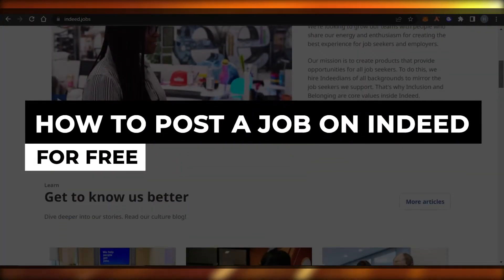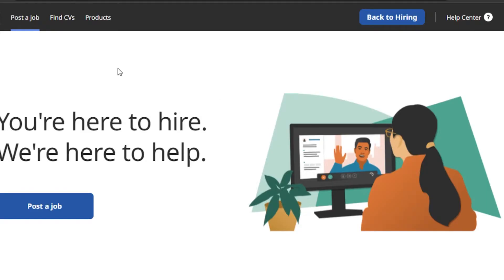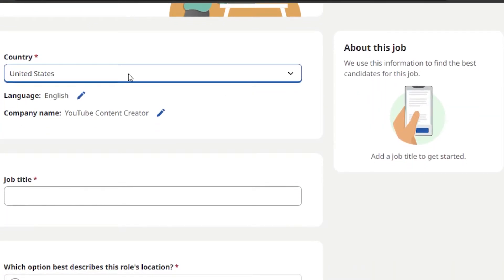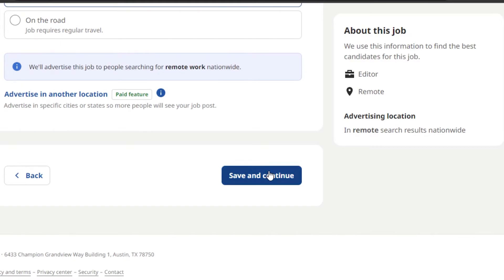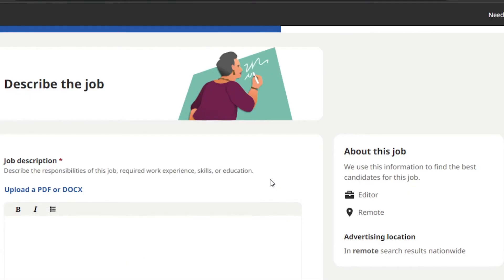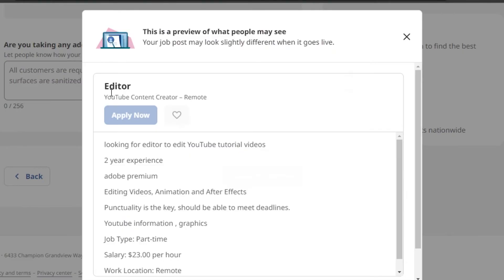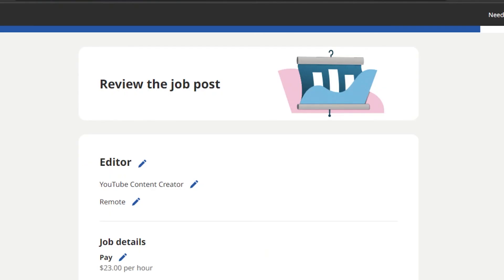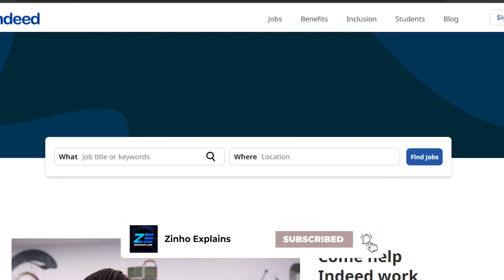How To Post A Job On Indeed (For FREE) | Tutorial For Beginners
In this video, we show you step-by-step how to post a job on Indeed for free. This tutorial makes it easy to create job listings, reach candidates, and manage applications — even if you’re a beginner.